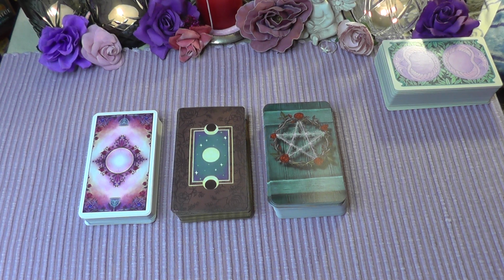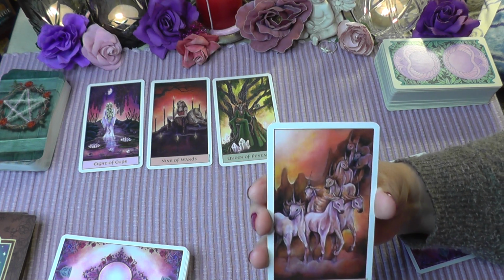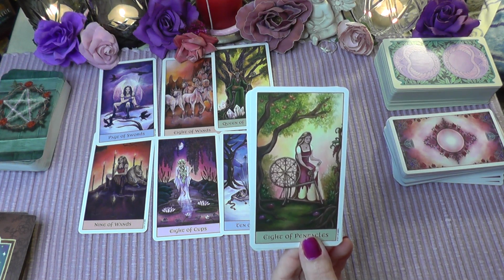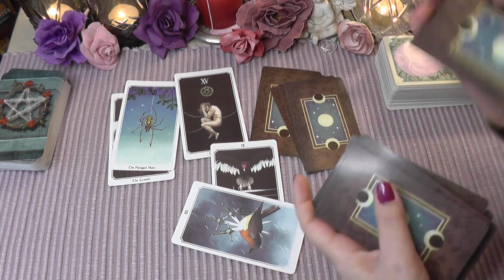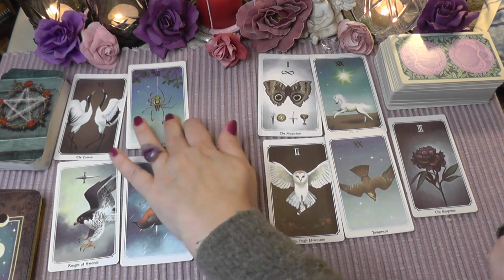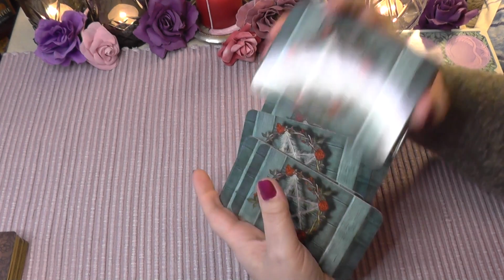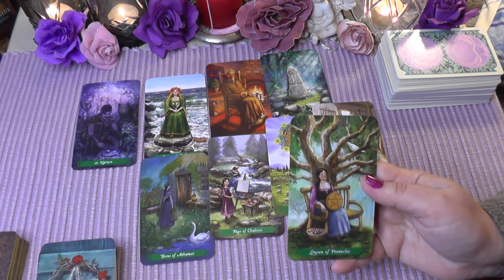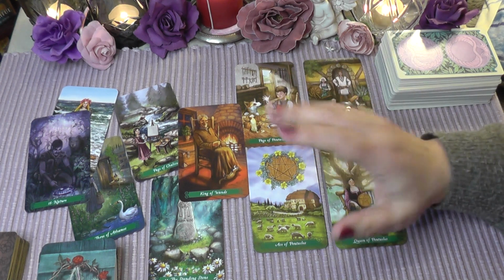Timeless Tarot reading. Pick a Pile / Card Reading. Angel messages. Guides.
I wanted to do a pure Tarot reading, and so today you have to choose which deck you would like the reading from. There was some interesting things that popped up, so let your guides guide you and dive right in. Timestamps below.

Much love

Timestamps;
1)   1:07
2) 16:10
3) 29:15

Tarot decks used;
1) Crystal Visions Tarot
2) Anima Mundi Tarot
3) Green Witch Tarot